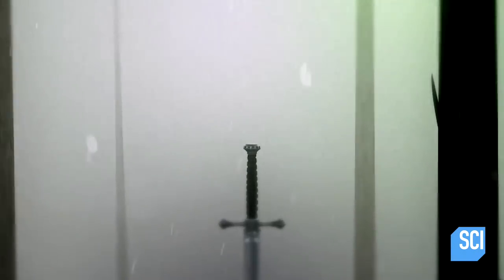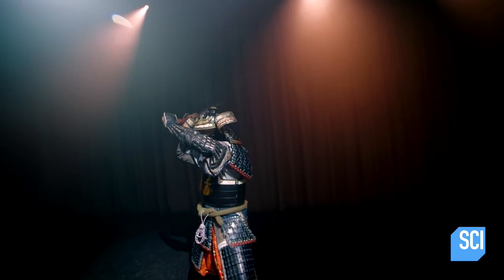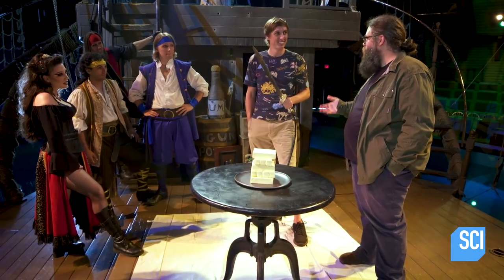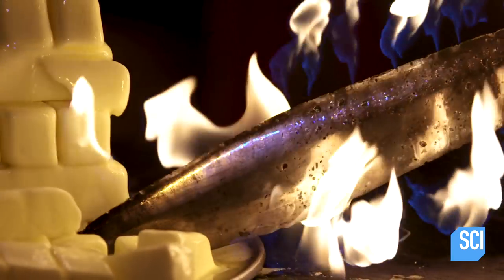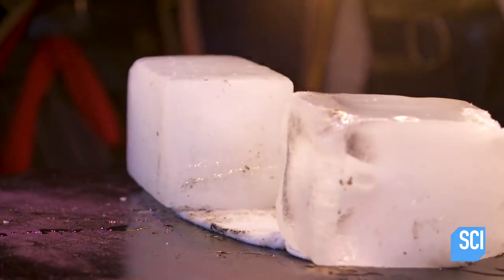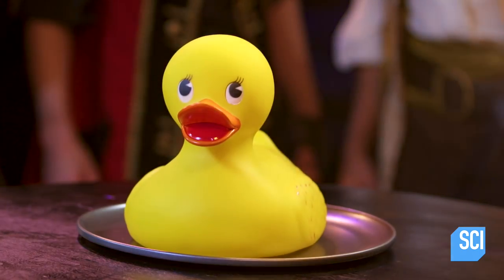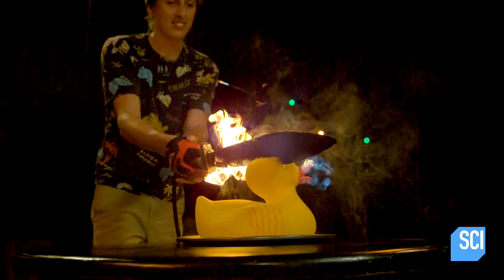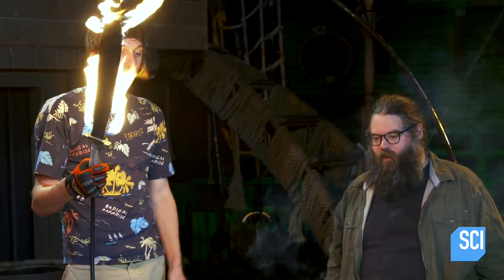A Flaming Sword Is Cool, But How Well Does It Cut?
Street Science | Wednesdays 10p
Kevin Kohler puts his flaming sword to the test.